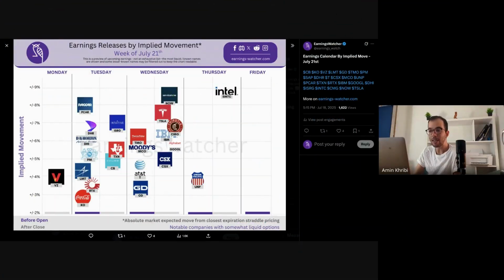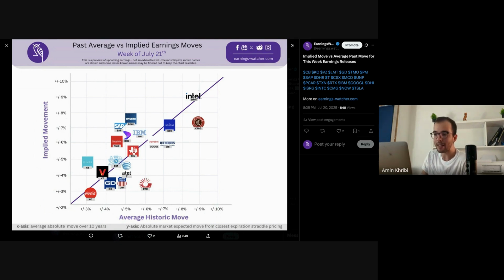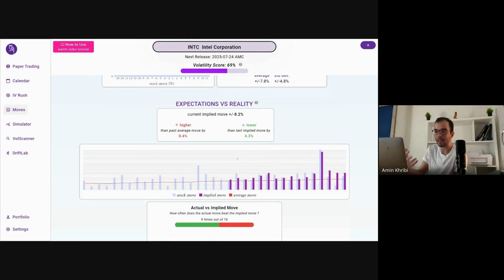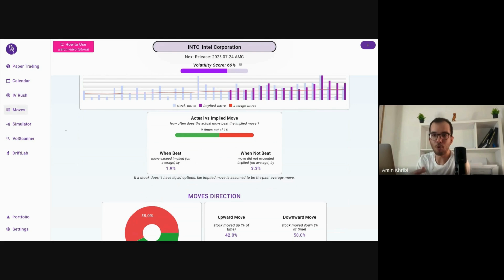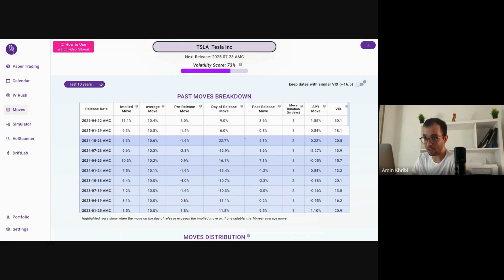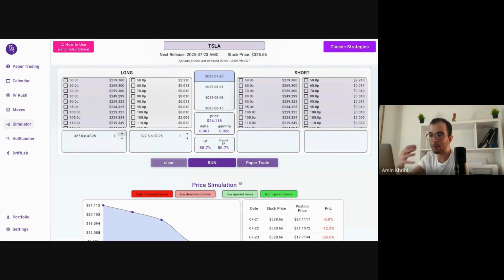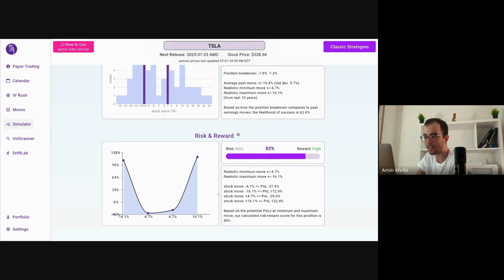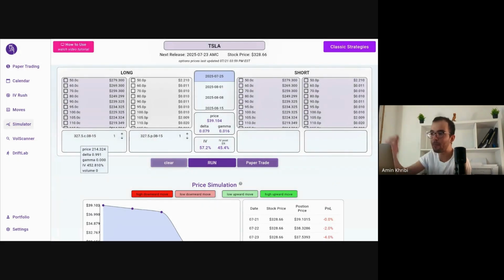Earnings Breakdown: INTC Analysis, TSLA Straddles & More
Get ready for next week’s earnings with a deep dive into volatility setups and trade ideas — featuring INTC and TSLA.

🔍 In This Video:
- Upcoming earnings calendar & what to watch
- Volatility Breakdown: implied vs. average earnings moves
- INTC Moves Analysis: why the market may be underestimating the move
- TSLA Moves Analysis: historically strong beats with cheap vol
- TSLA Straddle Trade Simulation.

This video is packed with actionable insights to help you plan your next earnings trades. Ideal for options traders focused on volatility, risk/reward, and setup precision.

Trade Earnings the Smart Way.